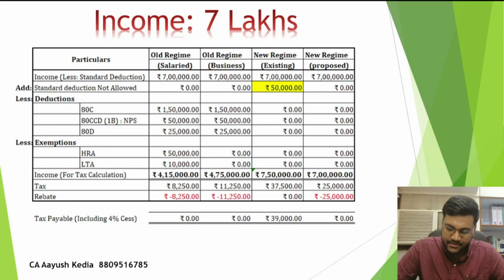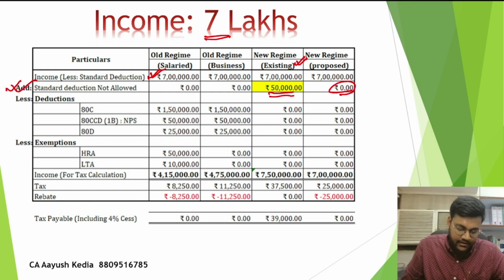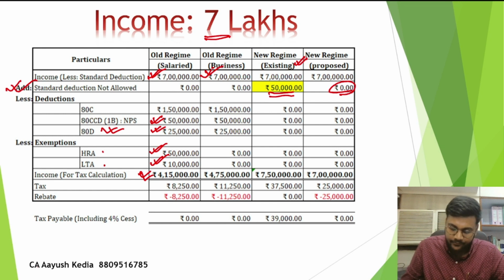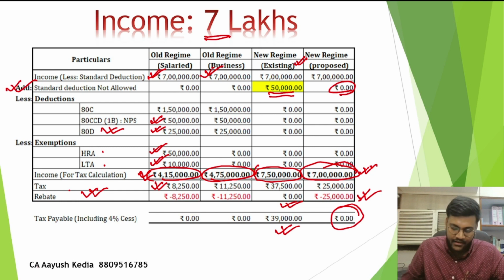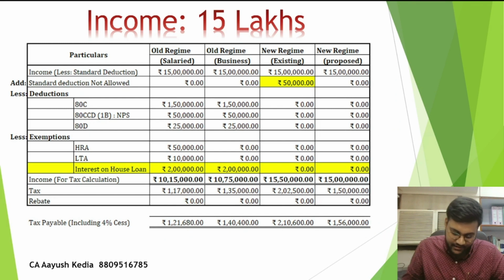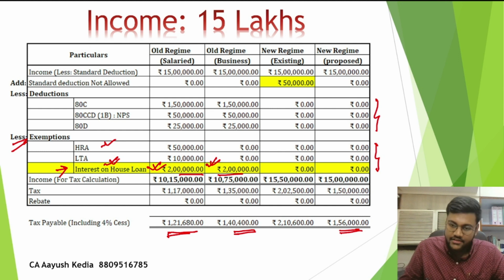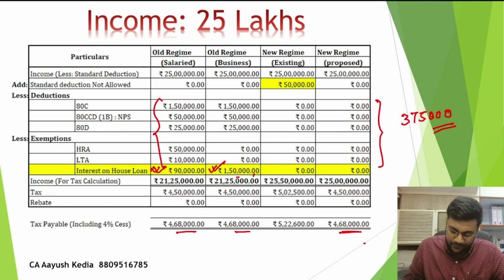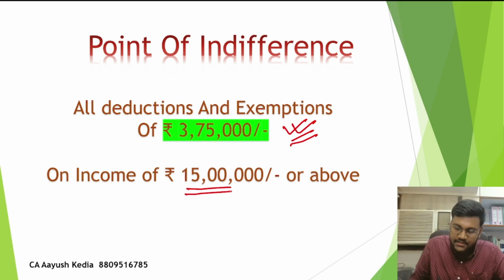Income Tax Calculation: Old Regime V/S New Regime (Examples of different Income Range)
In this video, I have discussed the changes which are proposed to be made in the income tax as per the New Budget Announced on 1st February, 2023. I have discussed Income Tax Calculation under different tax regimes for incomes of 7 Lakhs, 15 Lakhs, 25 Lakhs And 40 Lakhs. Also, I have shown the point of indifference for both the tax regimes.

There has been a lot of confusion regarding the real benefits of income tax reduction provided by the new fiscal budget and those confusions have been addressed in this video.